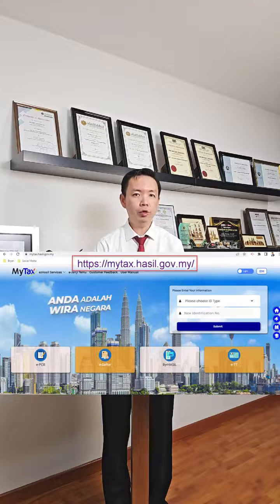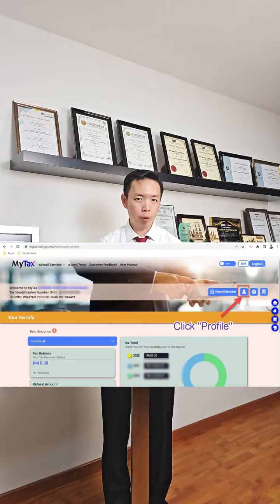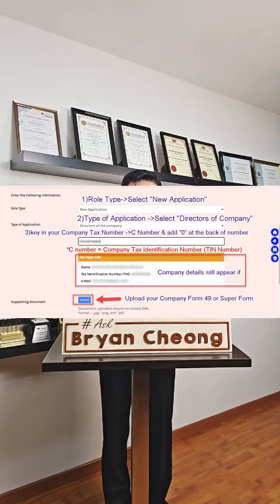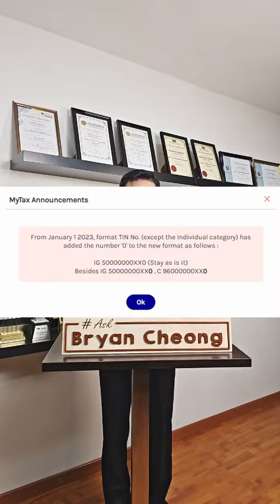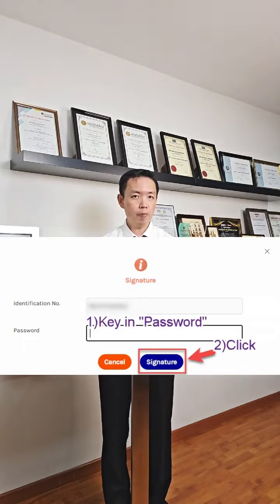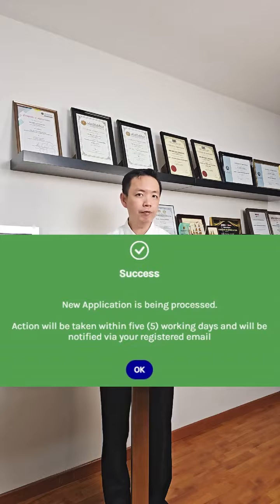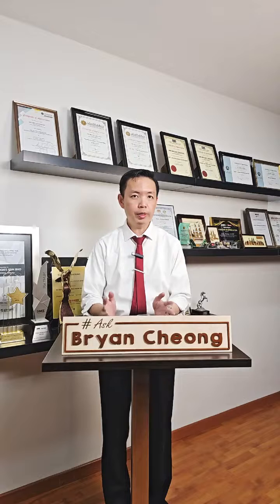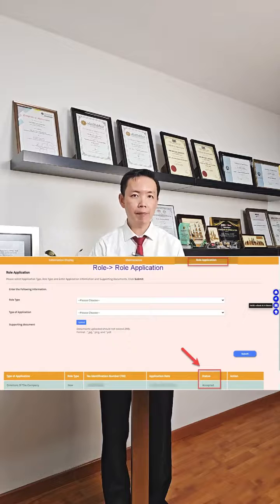Add Role as Company Director in MyTax Portal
A MUST Watch video for all Companies’ Director. This is the first step before you can add staff or person incharge to handle Borang E or other Tax Document Submission in MyTax Portal. Director need to do this and add staff to prevent staff to see all your personal Tax info.

Complete Step By Step Guide on How to Submit CP8D and Borang E via MyTax Portal

SQL Accounting System & SQL Payroll Sytem
Sales . Training . Support